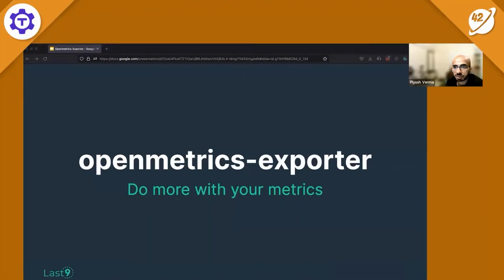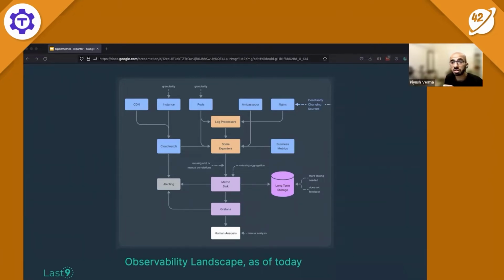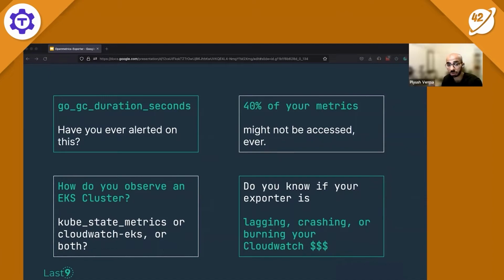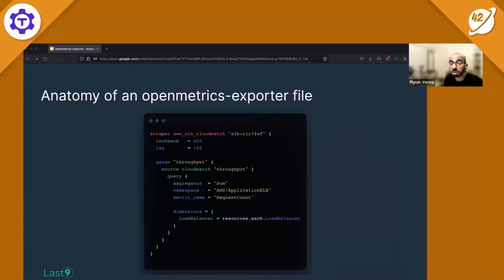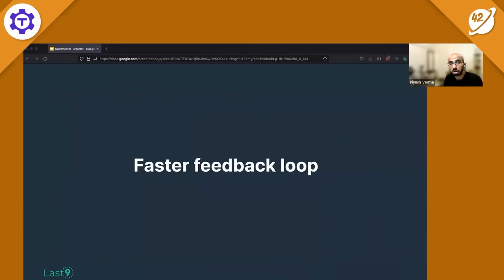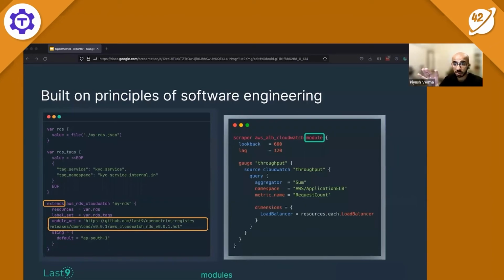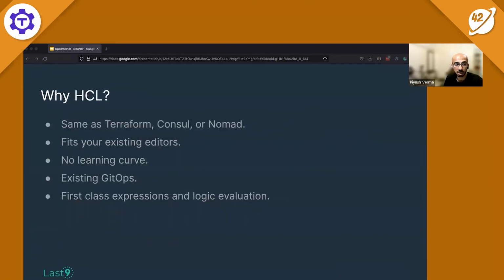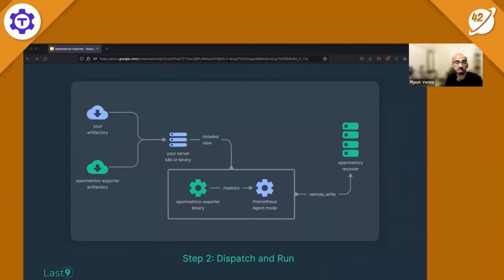Building Openmetrics Exporter | Piyush Verma | Conf42 SRE 2022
Openmetrics-exporter or OME, is an Observability-as-Code framework that reduces the toil of finding-and-combining useful metrics from layers and hundreds of components involved in modern cloud-native systems. Every source, component, or metric is just a simple configuration file because the only “code” you should focus on is for your customers.

It leverages plugin architecture to support data sources. It relies heavily on data frame processing to combine metrics from various metrics sources before they are all converted into Openmetrics format, ready to be piped out by a Prometheus. Traditionally, such correlation and post-processing have been the responsibility of additional Data Pipelines, but with OME, it’s as simple as writing a configuration file. At its core, OME uses Hashicorp Configuration Language (HCL) to build a DSL that can allow declarative input to build metric Pipelines.

The talk is mainly about what you can solve using OME. But it also takes a concise journey of “behind-the-scenes” The need to build Openmetrics-exporter, picking a configuration language that was easily editable by humans, creating a DSL around it, and, more importantly, leveraging Golang for Data Science needs.

0:00 Intro
2:13 Talk